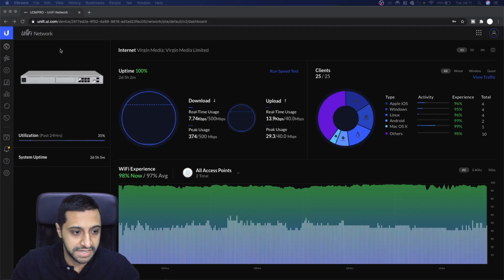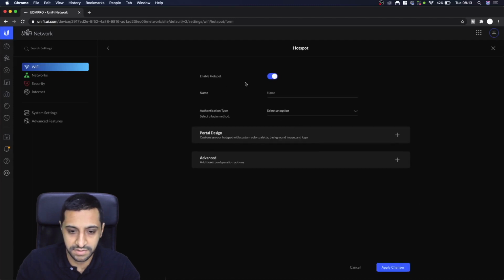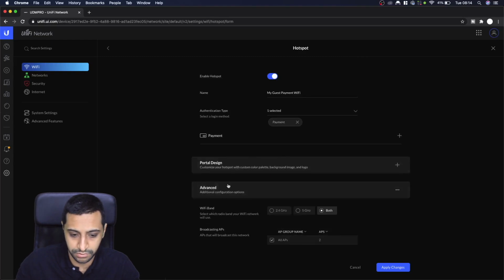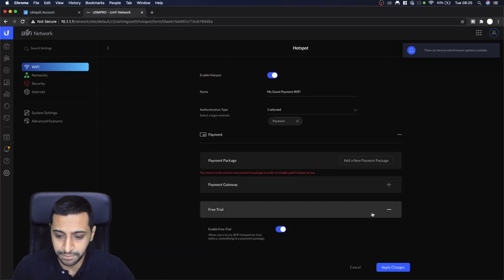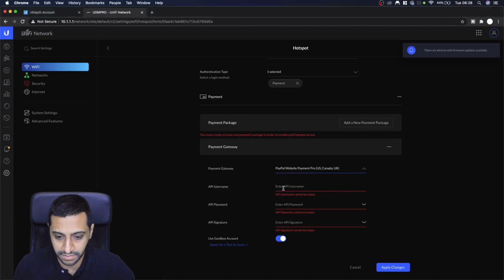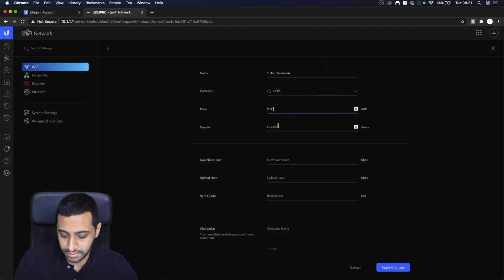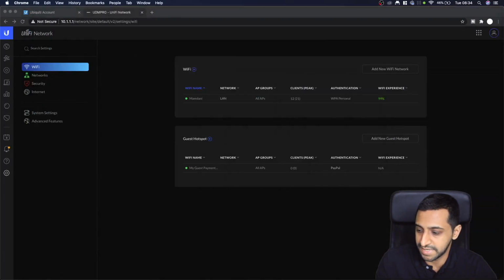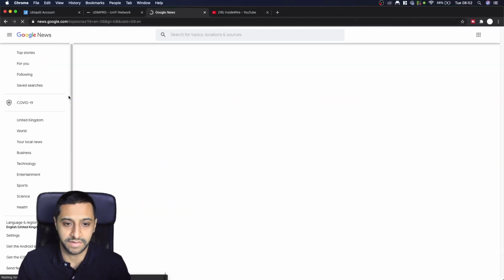UniFi Guest Portal: How to accept PayPal payments through Unifi Guest Captive Portal.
UniFi Guest Portal: How to accept paypal payments through Unifi Guest Captive Portal. Im setting up the UniFi guest captive portal on the UniFi Network controller and go through step by step how to configure it to accept payments.

Check out my Ubiquiti playlist here which also covers how to set up and configure the UDM Pro and other items on the network.

Links for products (all countries):
G3 Flex Camera
G3 Flex Pack Of 3
24 Port Poe Switch
UDM Pro
8TB HDD
2TB HDD
AC PRO WiFi Access Point